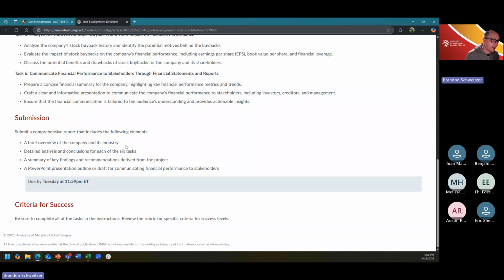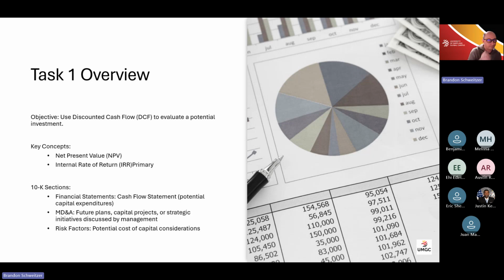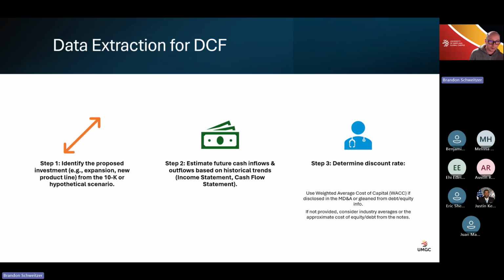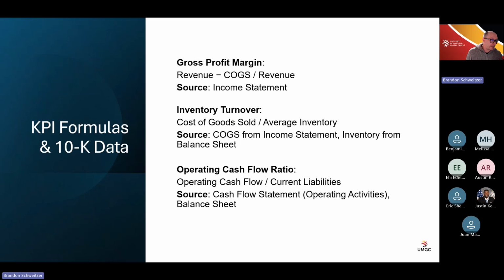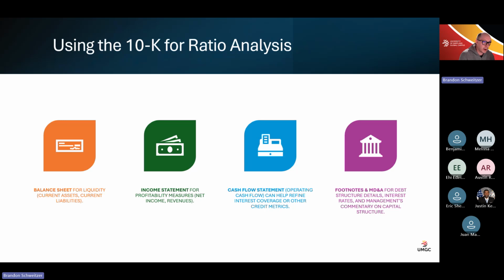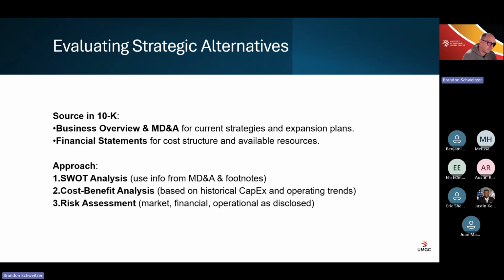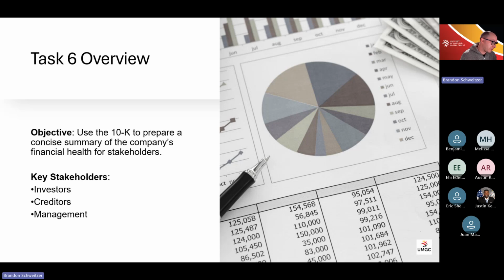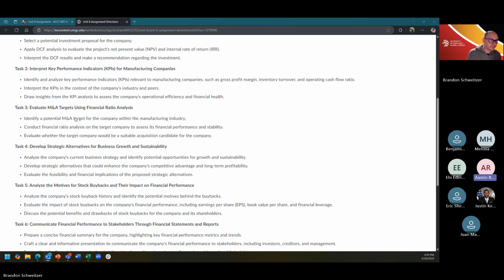ACCT 605 Accounting for Managers Week Six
Accounting for Managers Week Six Lecture